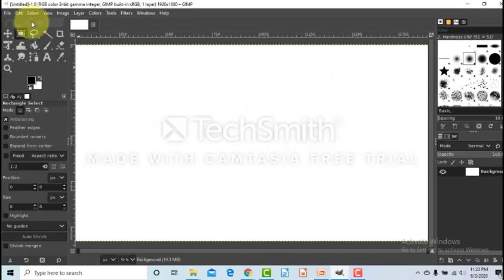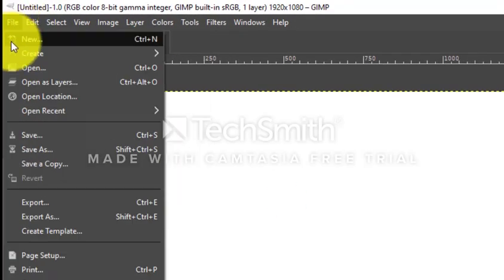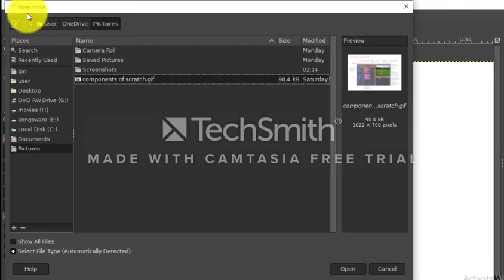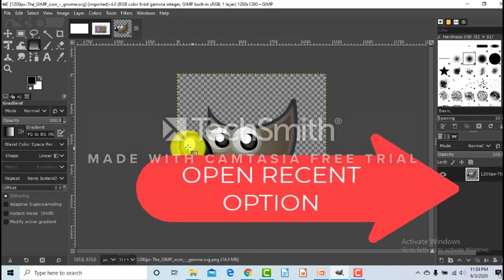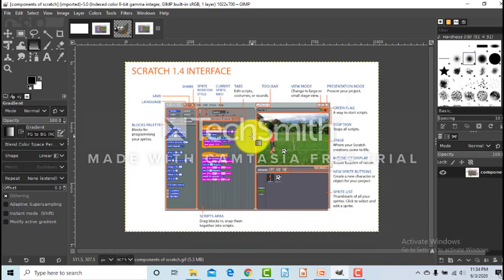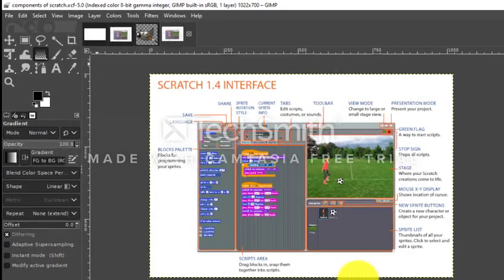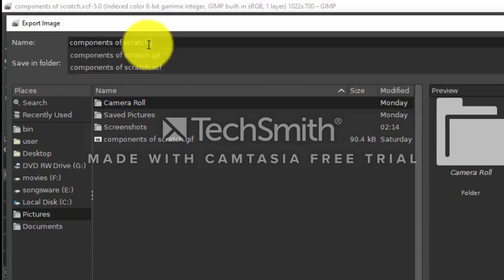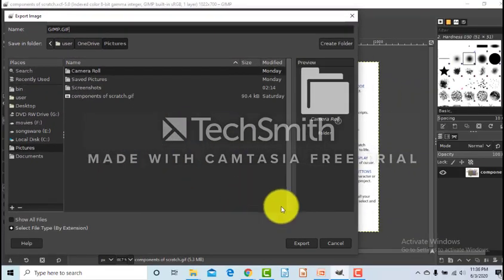GIMP FILE MENU || CREATE || OPEN || SAVE A FILE